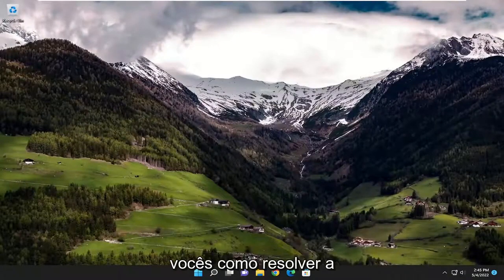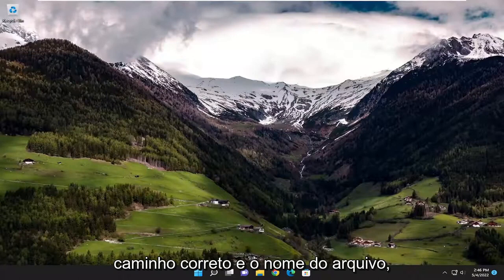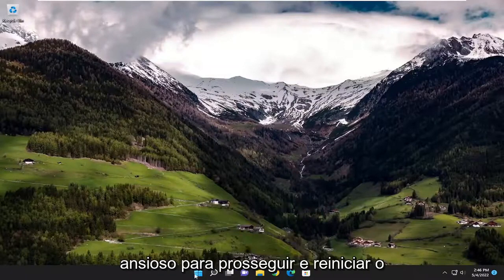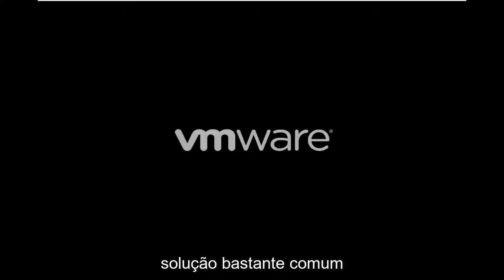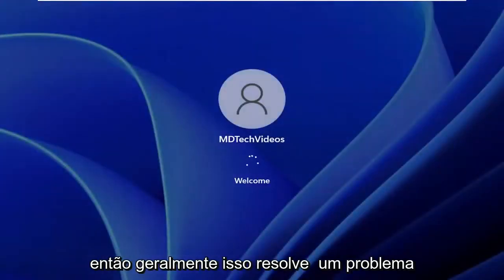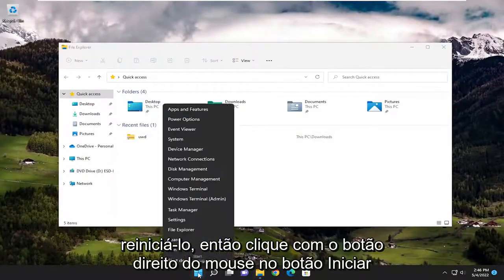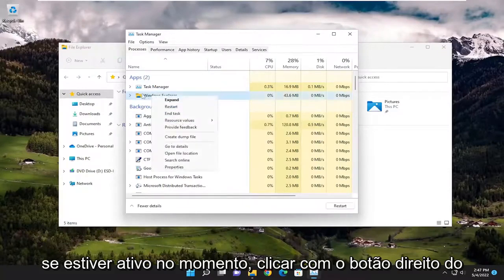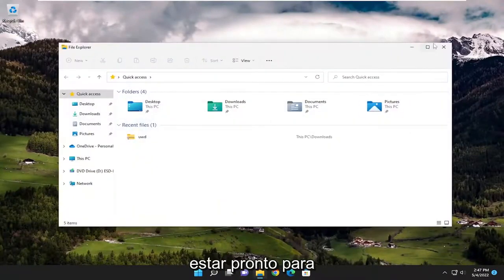Como resolver o erro não é possível localizar o arquivo especificado?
Não é possível encontrar o arquivo especificado ao tentar renomear um arquivo ou pasta no Windows 11/10 FIX

Se você não conseguir renomear um arquivo e obter o erro Não é possível encontrar o arquivo especificado ao renomear um arquivo ou pasta, veja como corrigir o problema. É bastante comum quando você move arquivos de uma pasta para outra e tenta renomear uma pasta ao mesmo tempo. No entanto, pode haver outras razões também. É por isso que você precisa seguir este tutorial passo a passo para se livrar desse problema.

Problemas abordados neste tutorial:
não é possível encontrar o arquivo especificado
não foi possível encontrar o arquivo especificado

Existem alguns problemas do Windows que não parecem tão sérios no começo, mas podem se transformar em um pesadelo se não houver solução.

Um desses problemas é um bug no Windows 10 que impede os usuários de renomear pastas.

Caso você tenha encontrado esse problema recentemente e não consiga renomear uma única pasta em seu computador, reunimos algumas soluções possíveis que podem ser úteis.